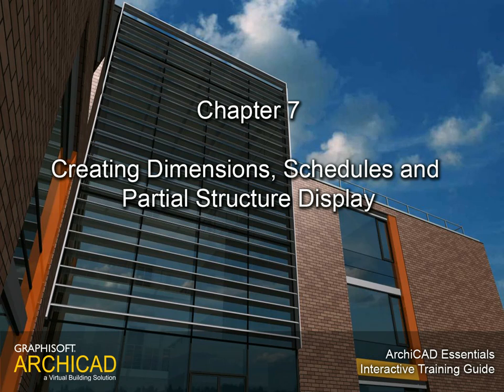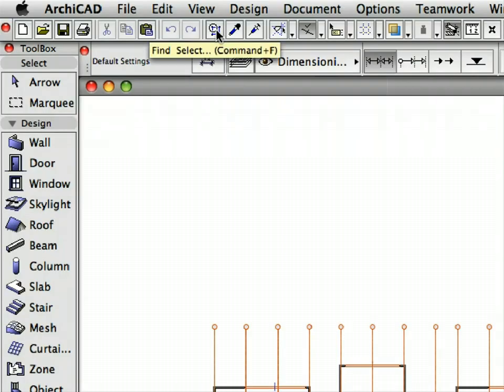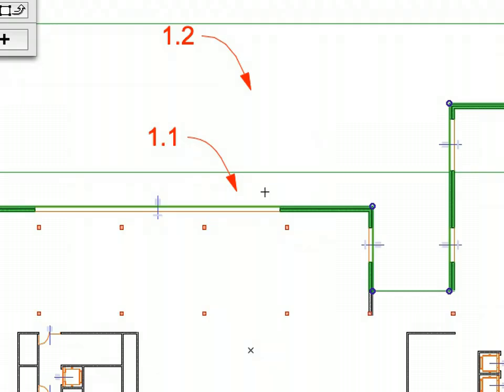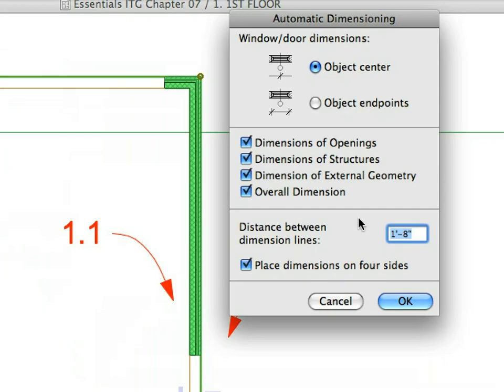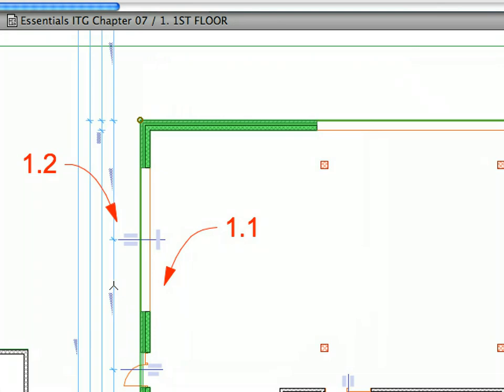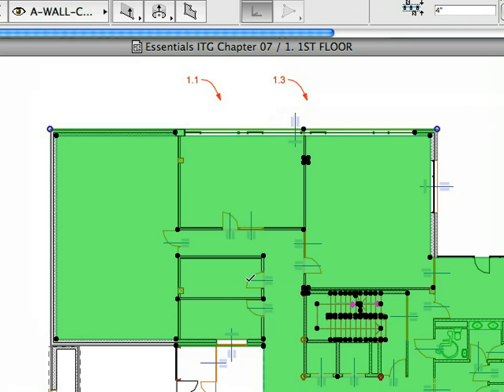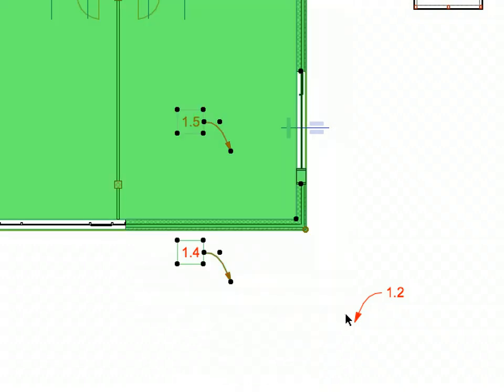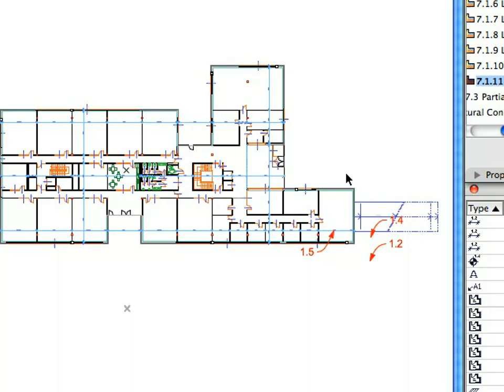ArchiCAD Essentials Training Guide USA 7-1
In this movie: Creating Dimensions, Schedules and Partial Structure Display - Creating Dimensions